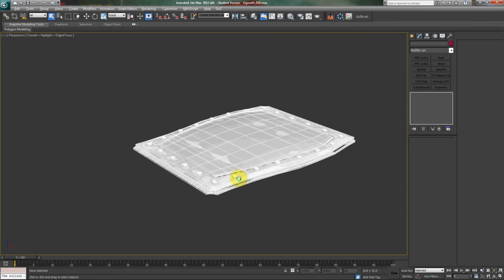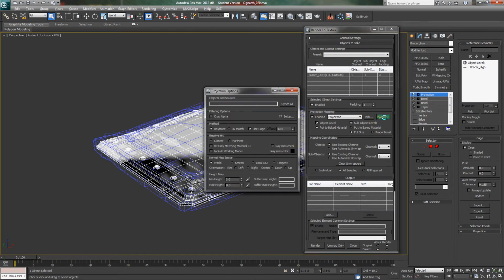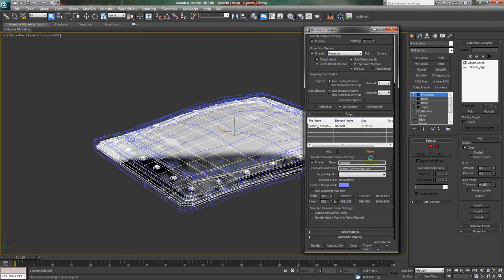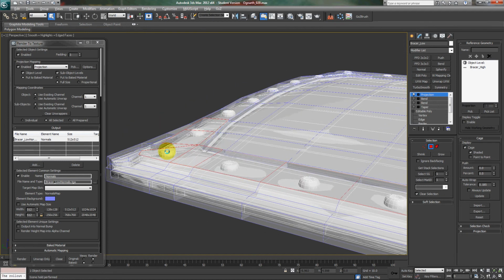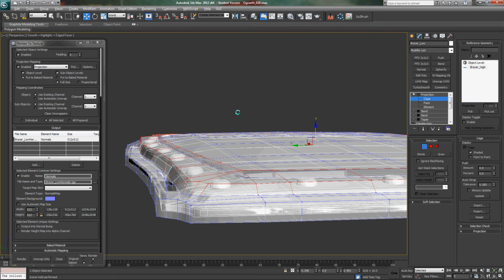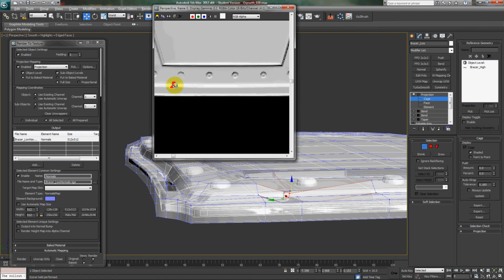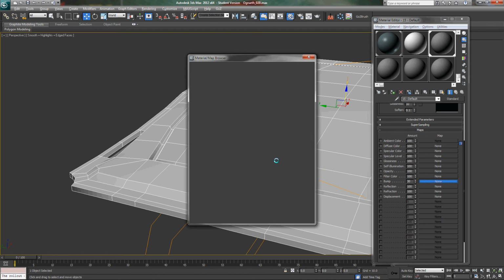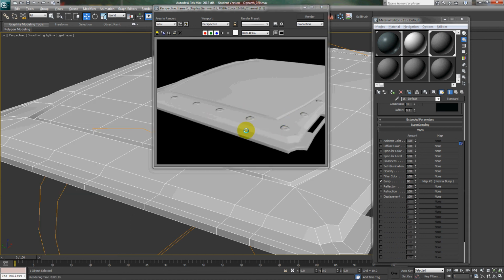Baking Normal Maps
A very brief tutorial on baking out a normal map in 3ds Max 2012.